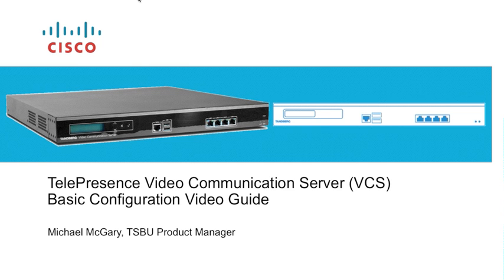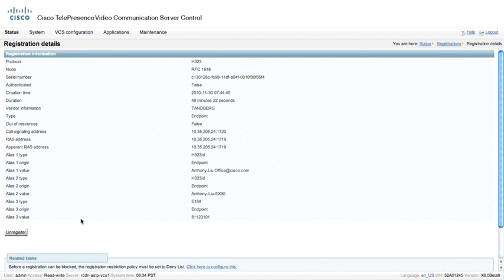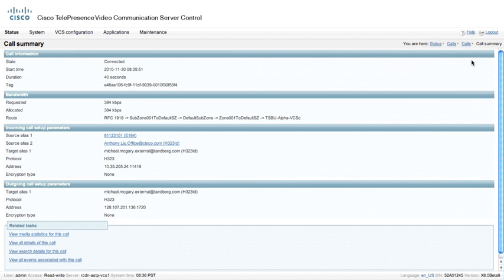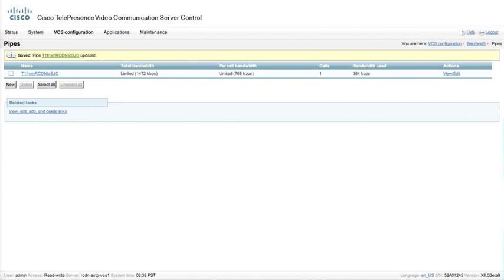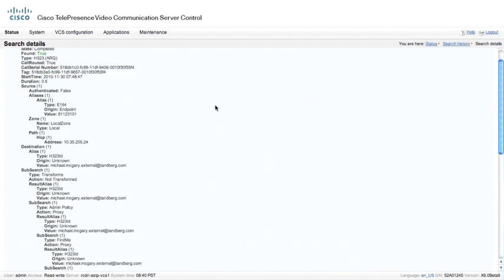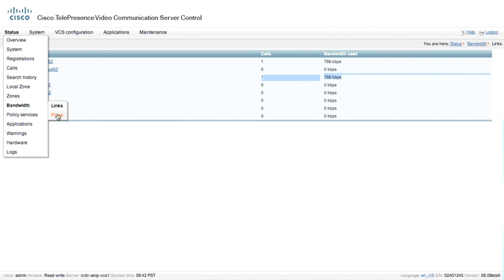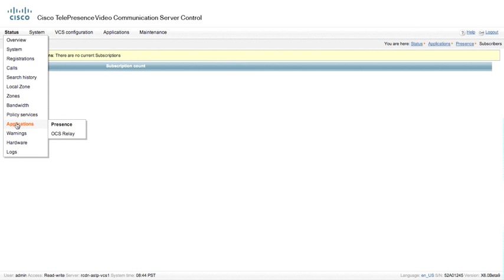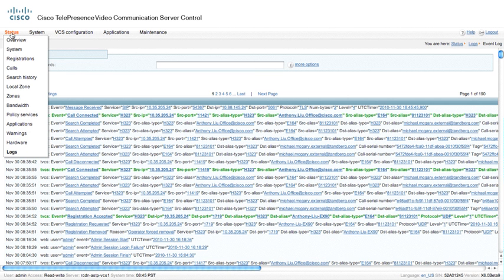Cisco TelePresence VCS Control Configuration - Part 5: Status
Michael McGary, Cisco TSBU Product Manager discusses the basic configuration of a VCS. Video 6 (Part 5 of 5)